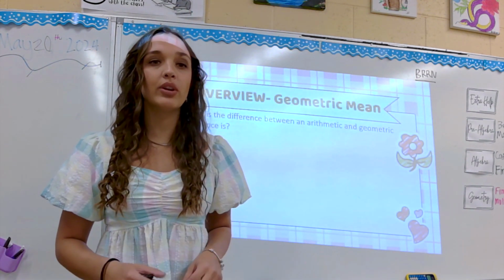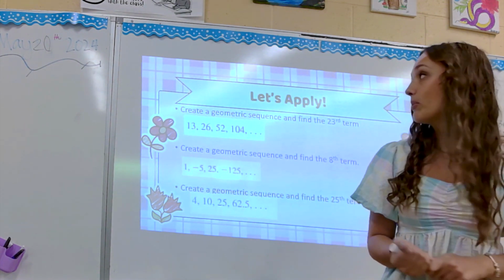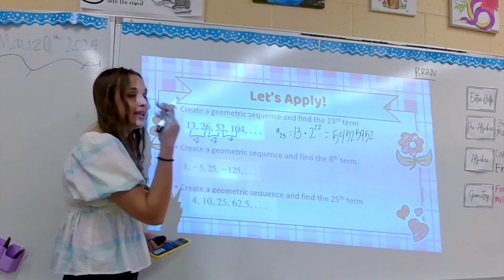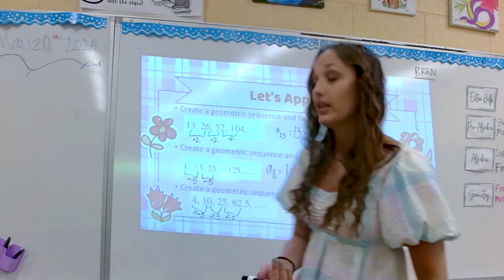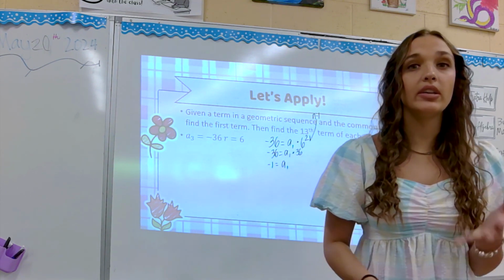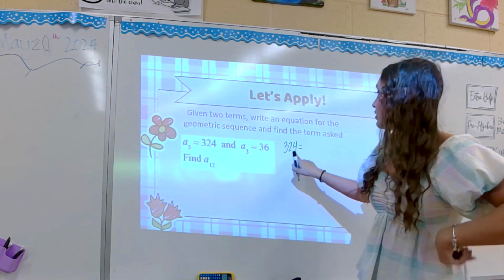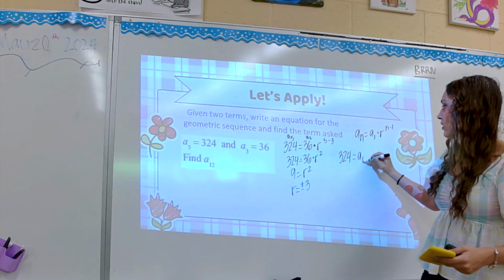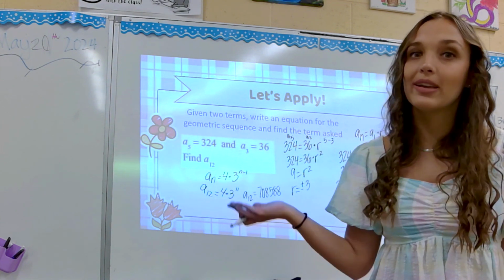Geometric Sequences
The basics on geometric sequences: How to create a geometric sequence when given a list of numbers. When given a ratio and a number in the sequence, how to find a geometric sequence equation. When given two numbers in a sequence, showing how to find the geometric sequence equation and another term in the sequence.